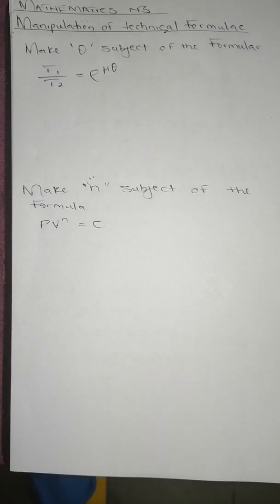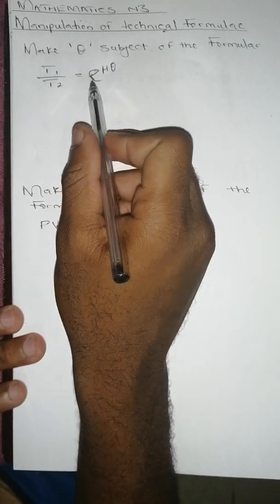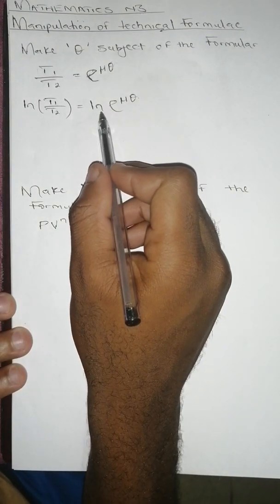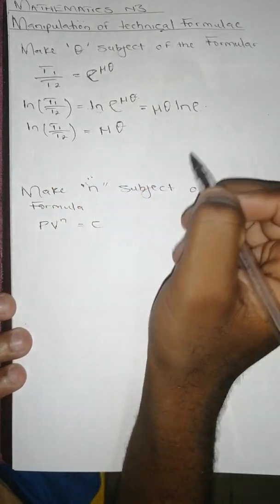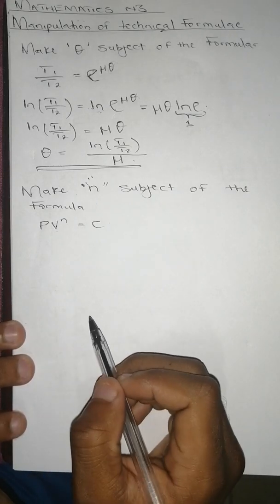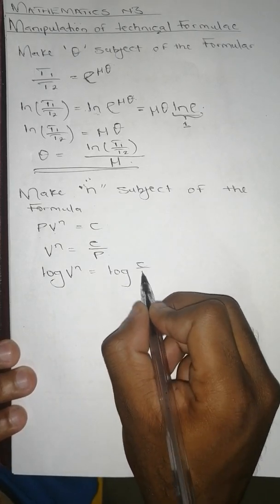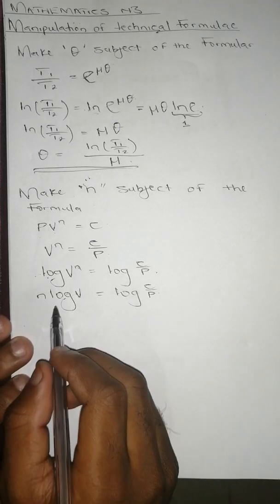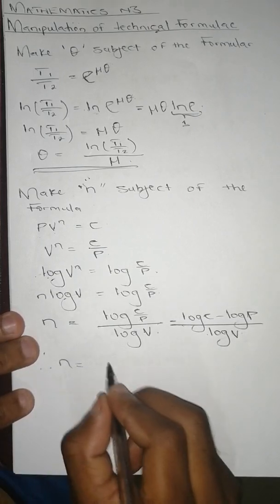MATHEMATICS N3: MANIPULATION OF TECHNICAL FORMULAE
In this video we manipulate different formulae and make the specified variable subject of the formulae